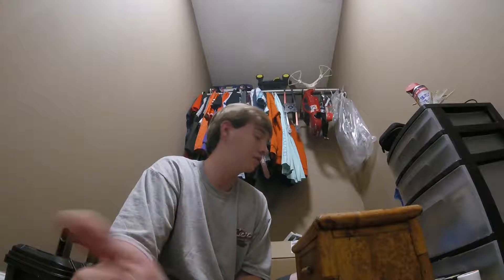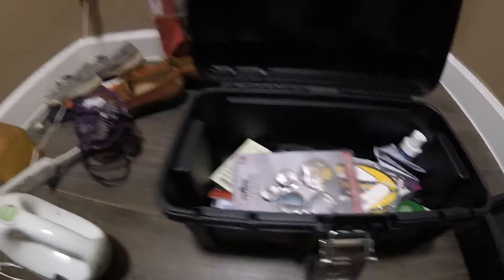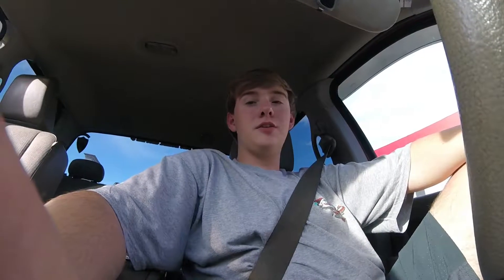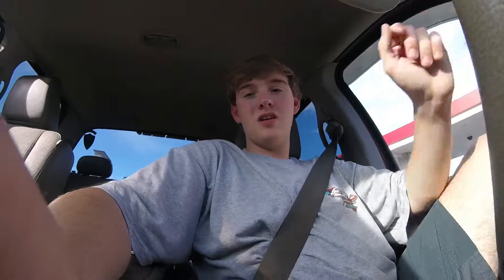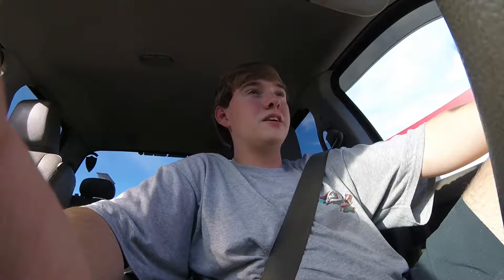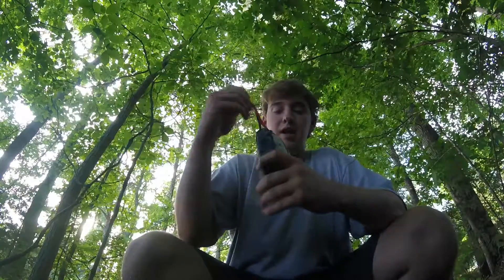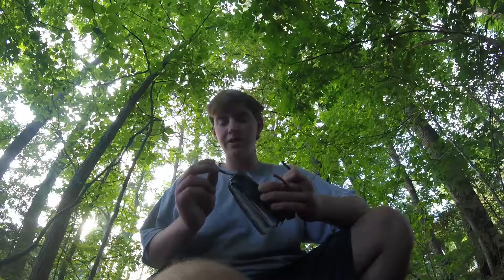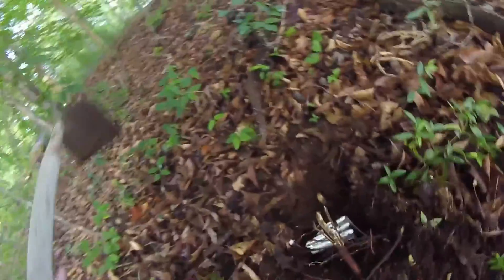Traxxas Slash Drag Build: On Hold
Discovered my lipo battery is no longer any good.